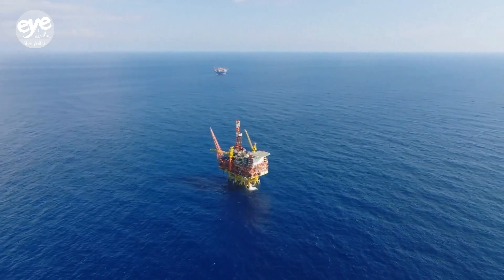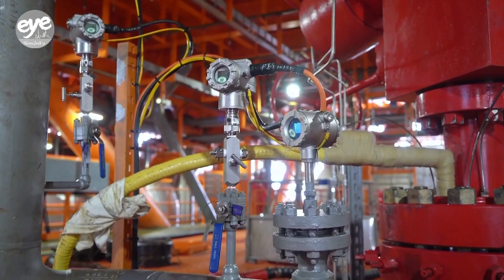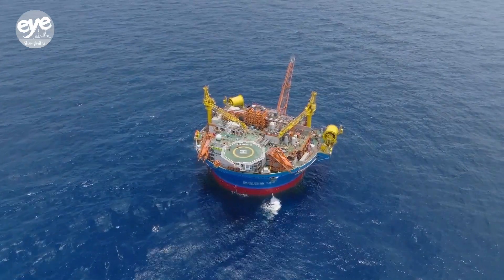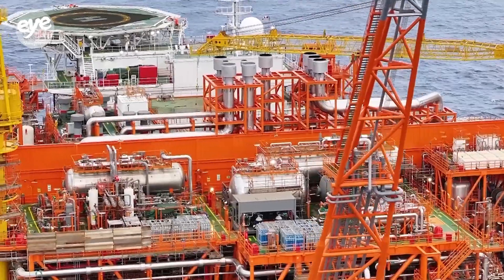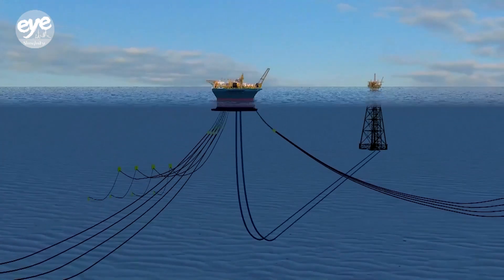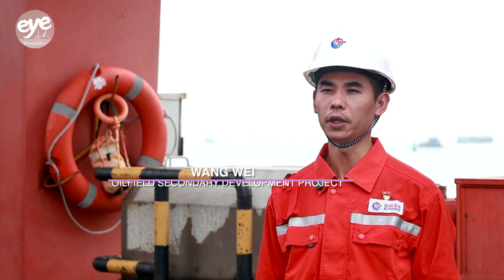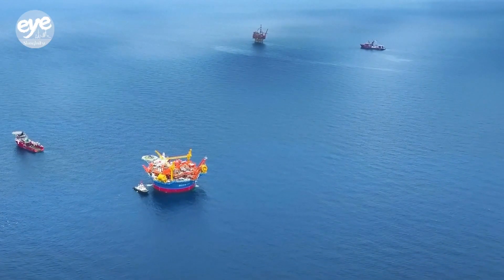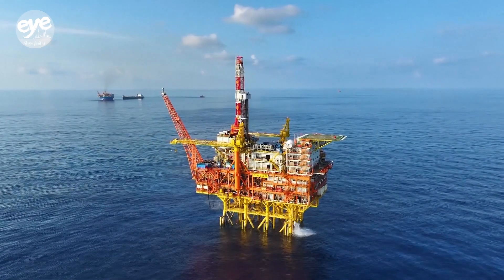New tech and facilities bolster China's deepwater oil and gas extraction capabilities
In waters southeast of Guangdong Province in southern China, two sets of state-of-the-art oil and gas extraction equipment have recently started operating, pioneering a new model for efficient offshore energy production.

Haiji-2, Asia's first deep-water jacket, collects crude oil from the seabed, while Haikui No.1, Asia's first cylindrical floating production, storage, and offloading unit, provides power for Haiji-2 and performs further processing.

Engineers say their combination represents a groundbreaking approach for deepwater oil and gas exploration.